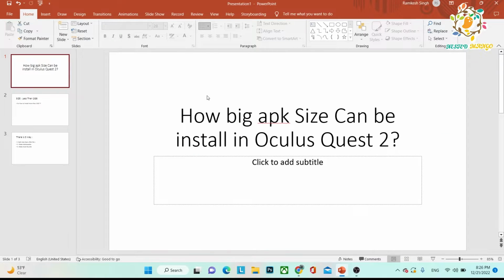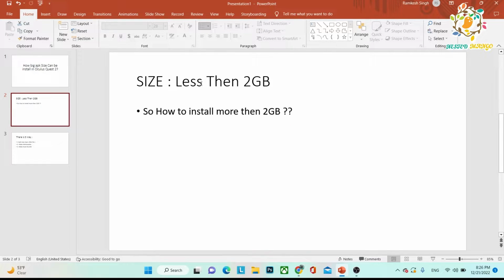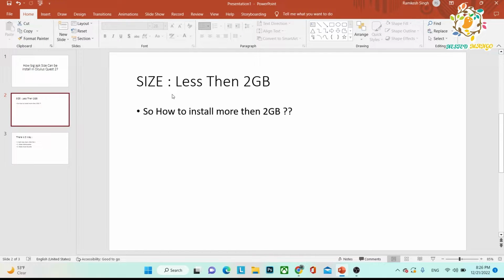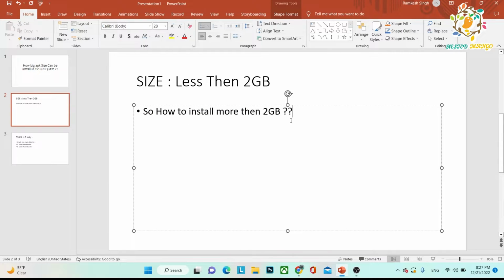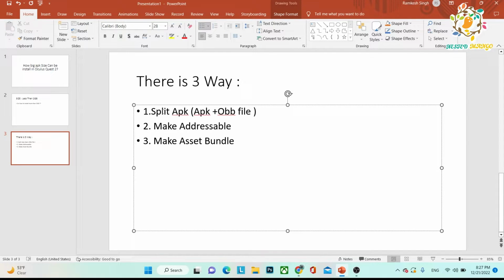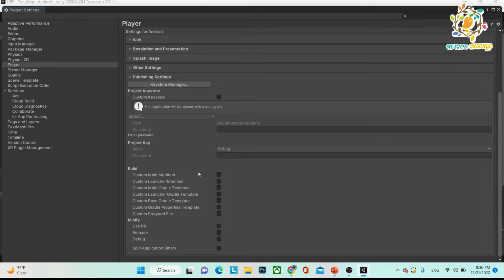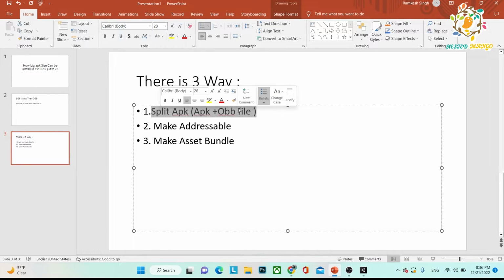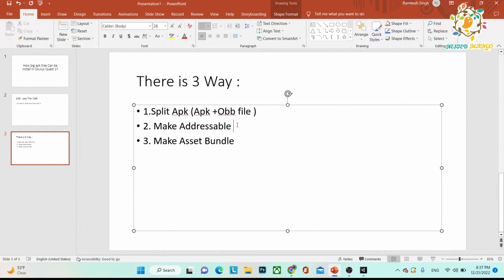How much APk size can be install in Oculus Quest 2 UNITY |UNITY OCULUS QUEST 2 TUTO FOR BEGINNERS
In this video i am sharing Oculus Quest 2 Limit to install normal apk size from Unity . I am sharing how we can install big size apk in Oculus Quest 2 during the development in Unity . This method is tested using SIDE QUEST with Oculus Quest 2 . For those who do not know what is Oculus Quest2 is so basically it is a VR Device from META company . Most of Metaverse supports Oculus Quest 2 .

Recommended Product which i use personally :
Zebronics Best and Cheap Speaker for Pcs :
iPhone Original charger Adopter :
iPhone 13 Mid Night Black128 GB :
FabSeasons Men's Solid Raincoat
Sun Protection Cap for Traveling for Mens:
Allu Arjun Sunglass for Men and Women
Adult Square Sunglasses
Mi Corded & Cordless Waterproof Beard Trimmer with Fast Charging - 40 Length Settings, Black
boAt Airdopes 441 Pro
boAt Airdopes 621
TAGG Verve NEO Smartwatch:
MI Power Bank 3i 20000mAh

Adidas Men's Ankle Length Cotton Blend Socks
Adidas Men's Dun Mid V2 Shoes

Mic for my Youtube tutorials and voice over :
Maono AU-PM421 Condenser USB Microphone
Harddisk Western Digital WD 2TB:
GoPro HERO9 Black Waterproof Digital Action Camera
Lenovo IdeaPad Gaming 3 AMD Ryzen 7
2020 Apple MacBook Air (13.3-inch/33.78 cm, Apple M1 chip with 8-core CPU and 7-core GPU, 8GB RAM, 256GB SSD) - Space Grey
2020 Apple MacBook Air (13.3-inch/33.78 cm, Apple M1 chip with 8‑core CPU and 8‑core GPU, 8GB RAM, 512GB SSD) - Space Grey